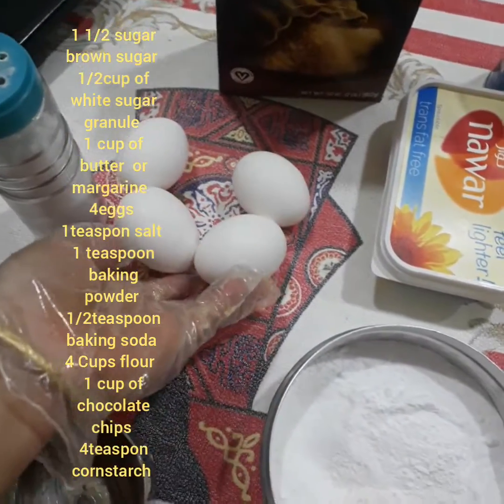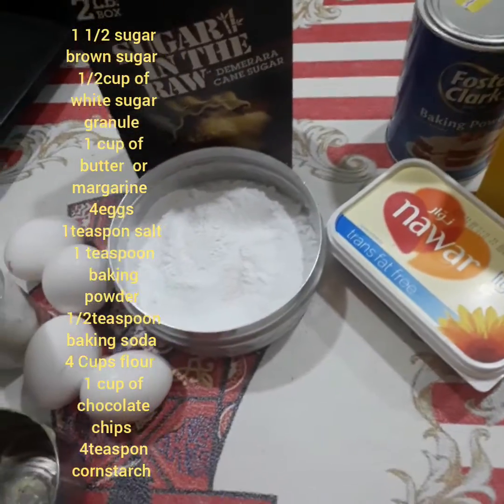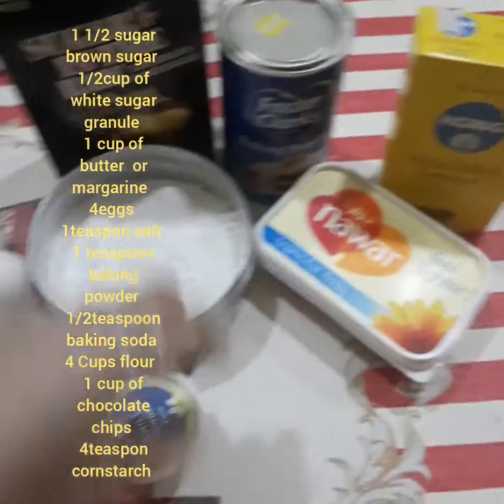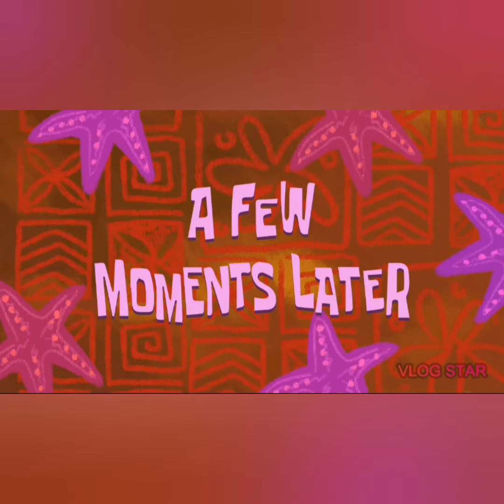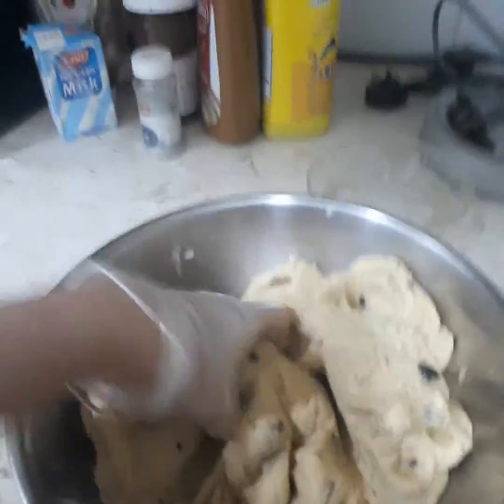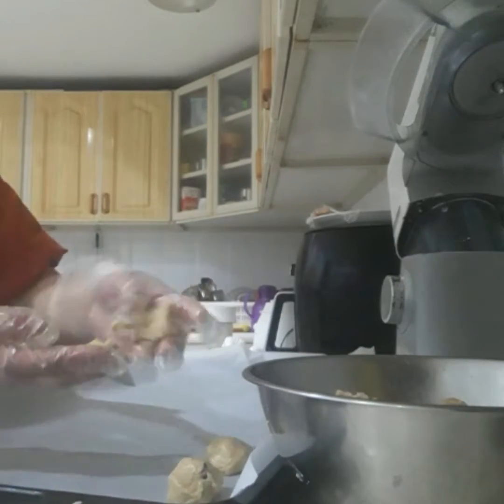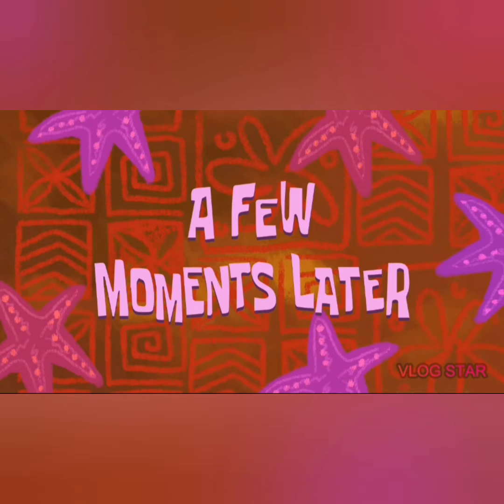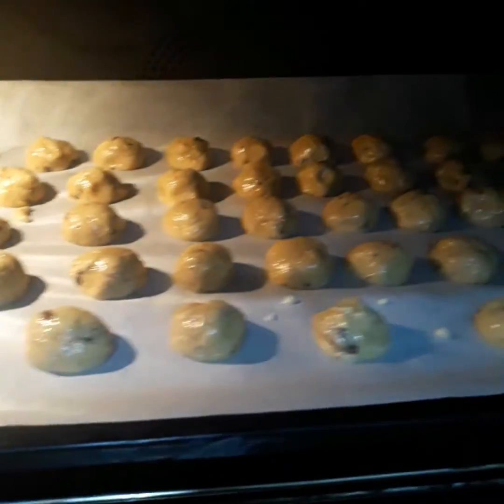how to make homemade cookies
semple  lng  sya gawin  e mix  lng lahat  ng ingredients  at e oven 15 minutes